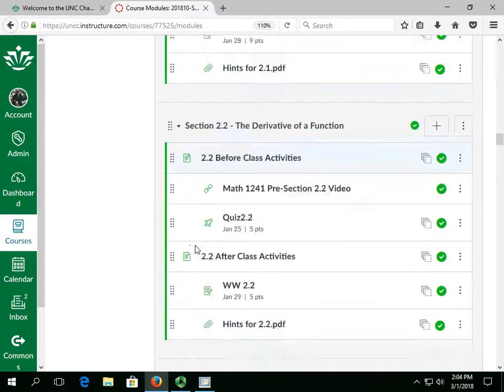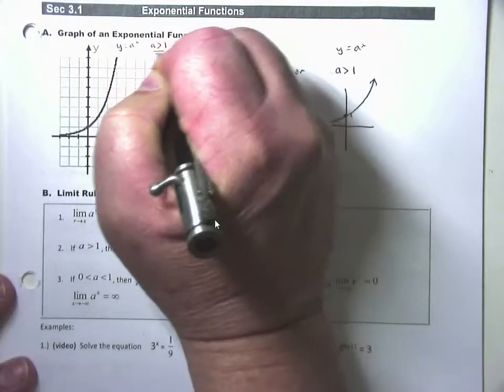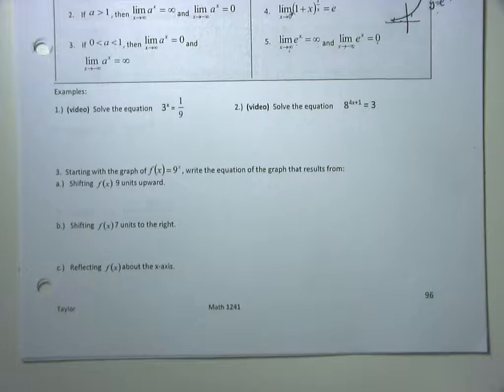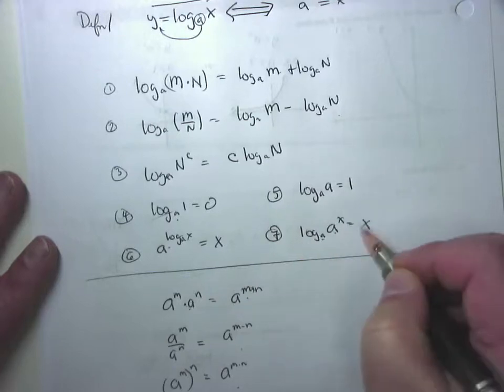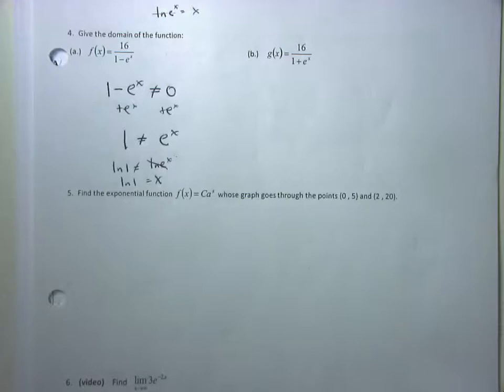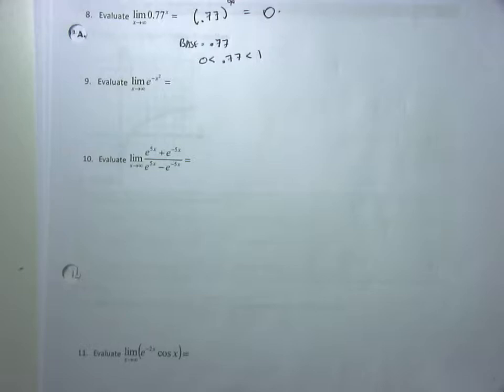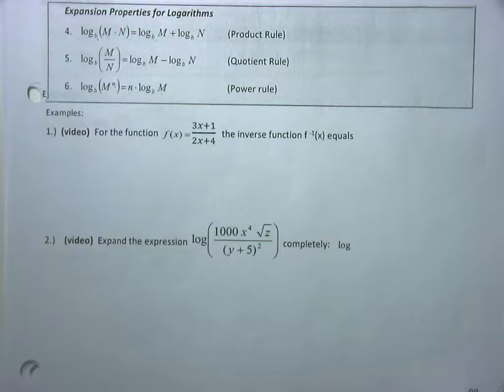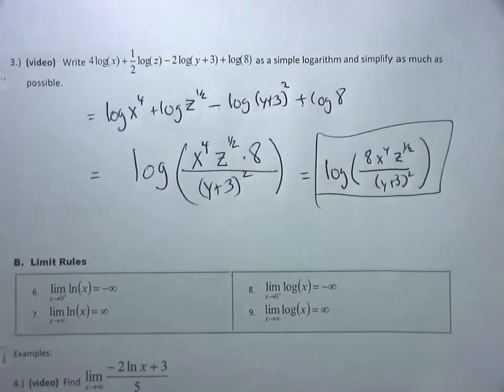18 MATH 1241 - M3.2 Derivatives of Exponential and Logarithmic Functions